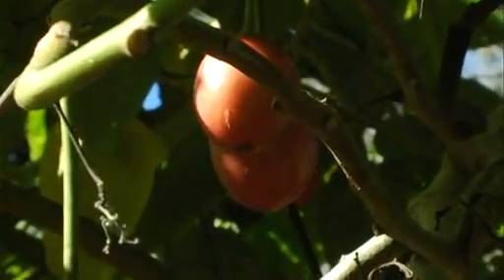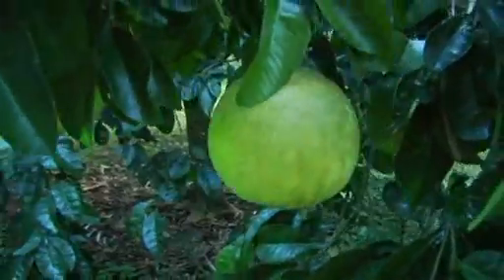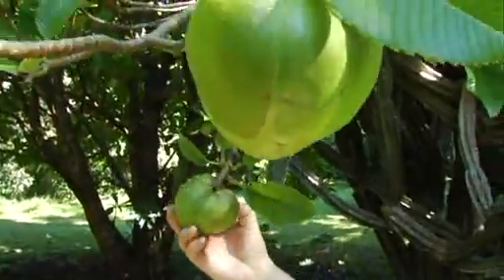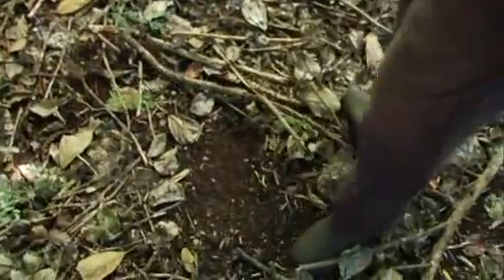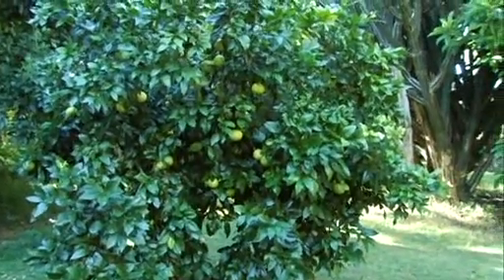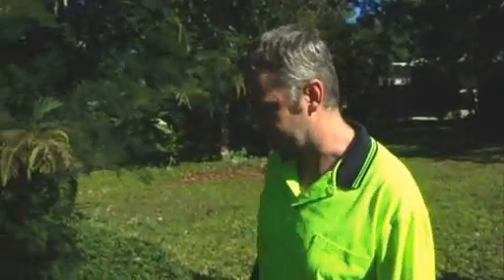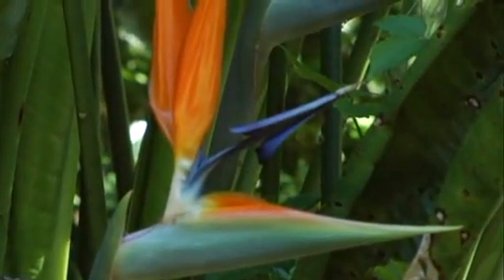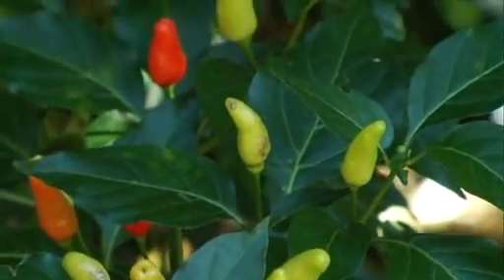30 years old forest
(...Descricao: EM CONSTRUÇÃO...]
(...Legendas PT: EM CONSTRUÇÃO...]